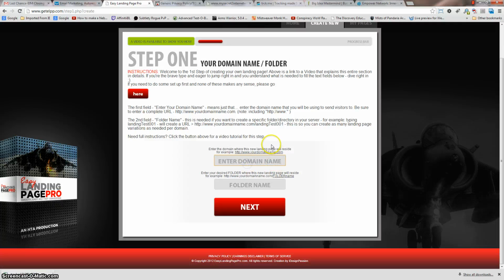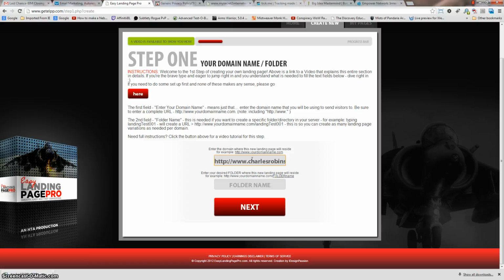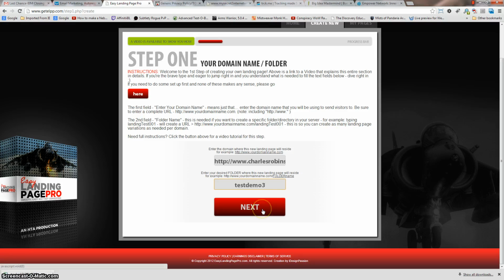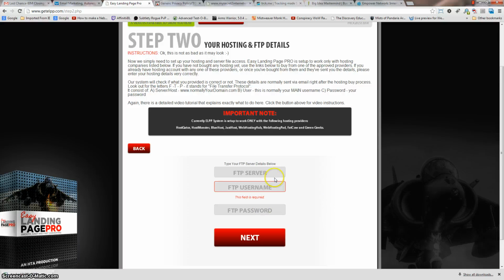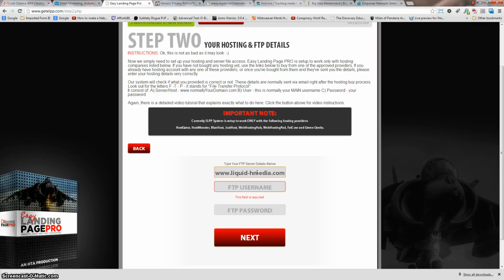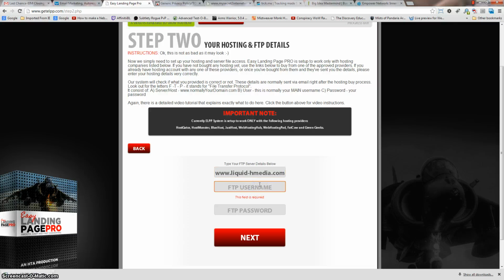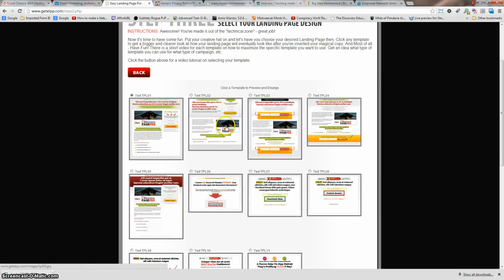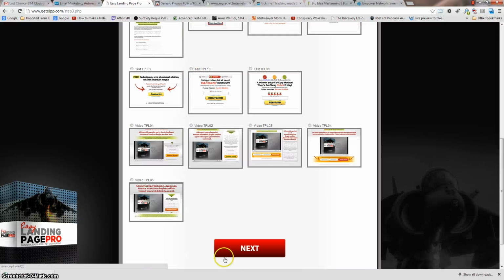Directions on ELPP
Just a quick video showing how to set this up properly.